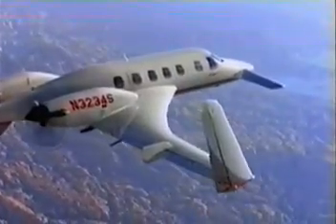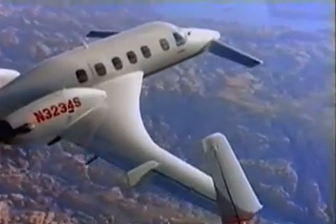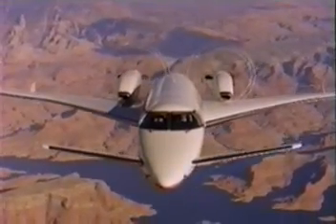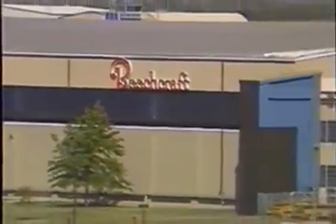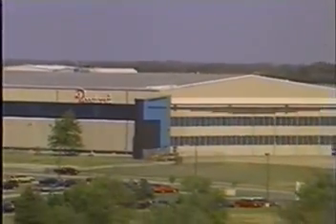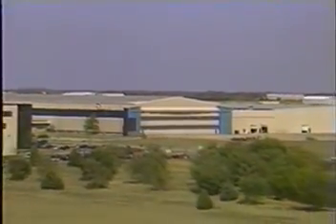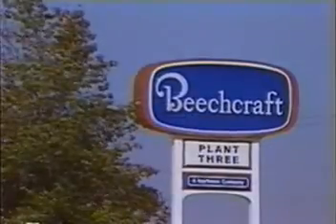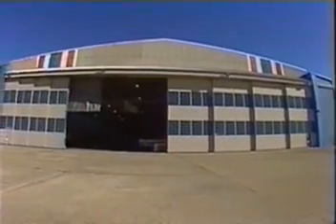Starship Certified to Make History Video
After 2 years of delays due to New aircraft designs, the first of the Starship one Full scale prototype was Certified. This lead me to produce a video to reassure customers that the Starship was a real airplane.